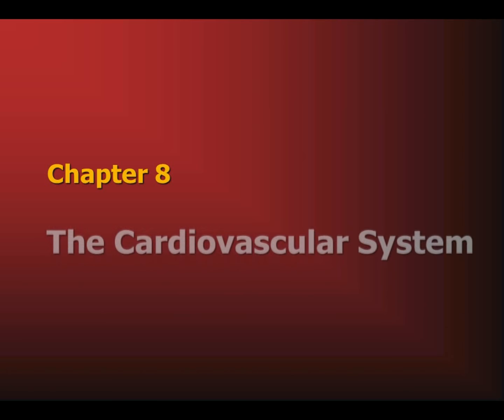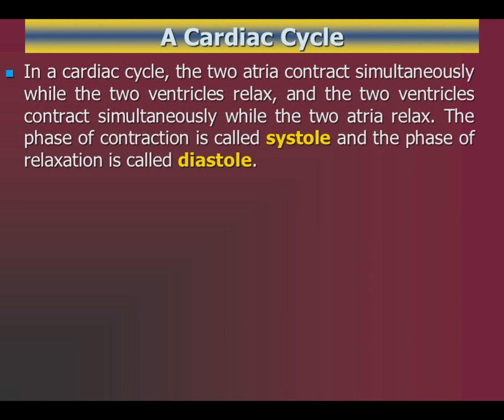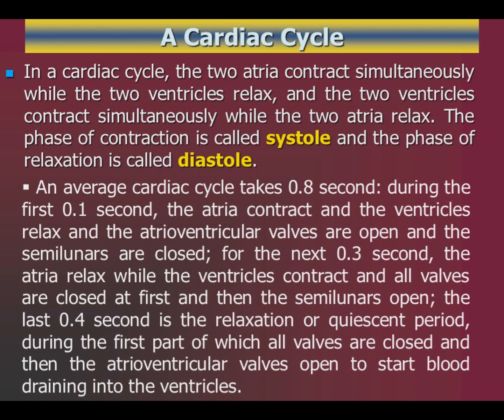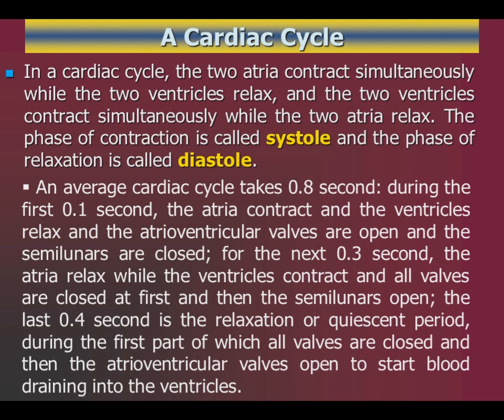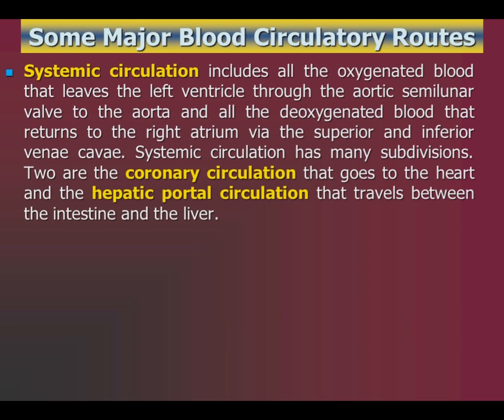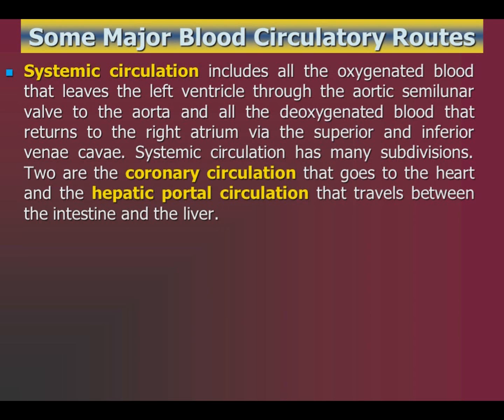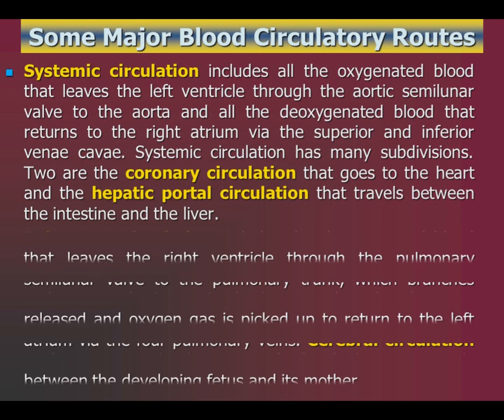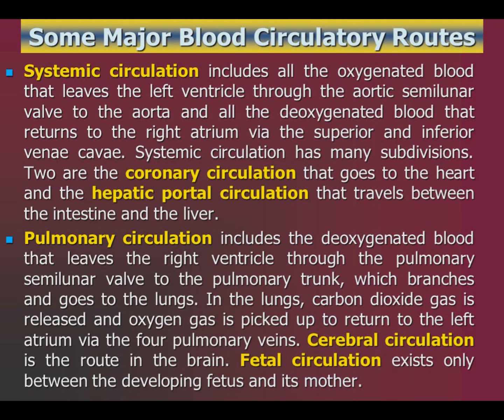Chapter 8 The Cardiovascular System 2/3